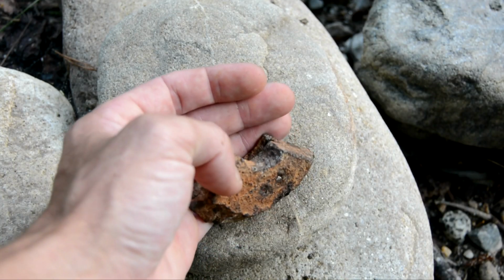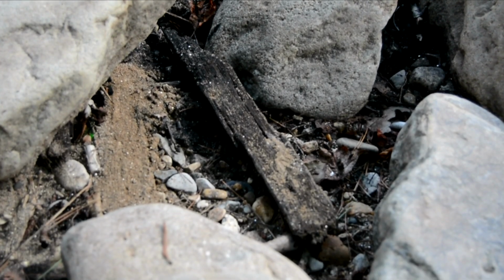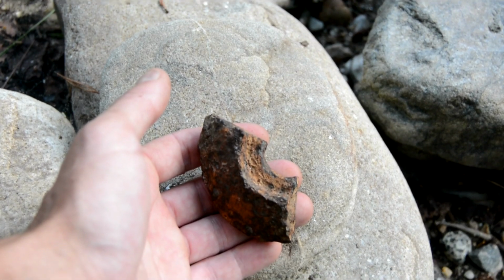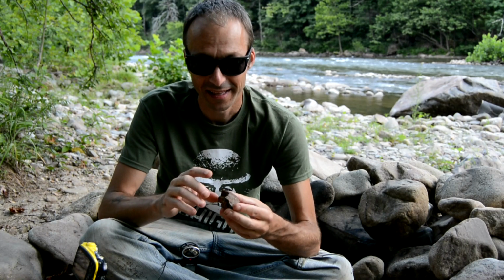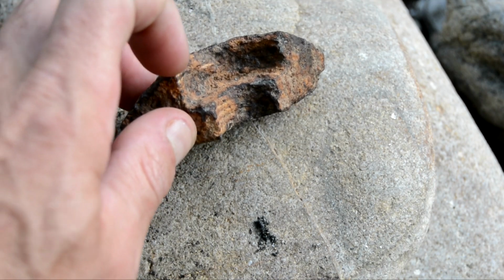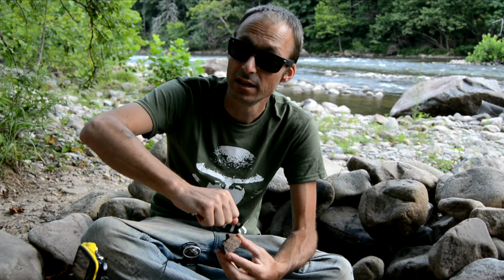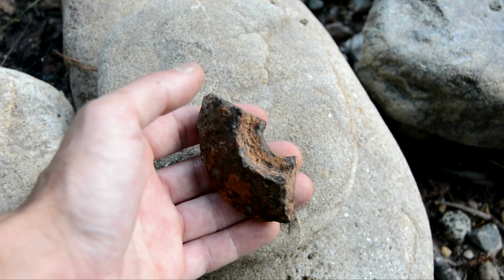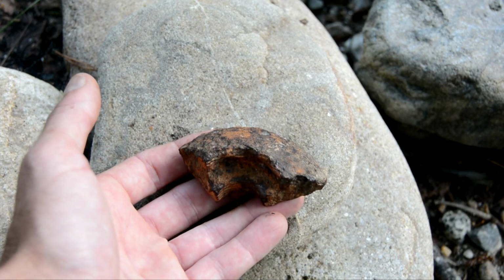Daily DIg Log#21 My First Civil War Relic, the Piece Behind the Passion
In today's Daily Dig Log I recount the finding of my very first Civil War relic. It initiated what has now become my greatest passion, hunting for relics from America's bloodiest conflict.